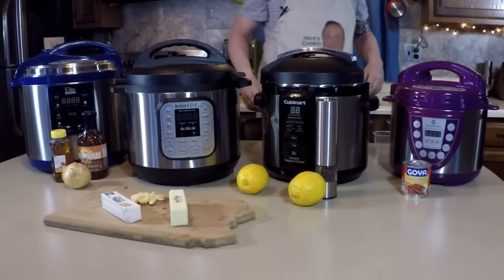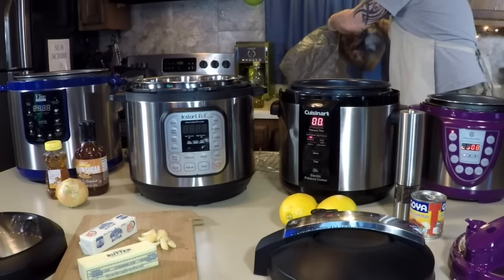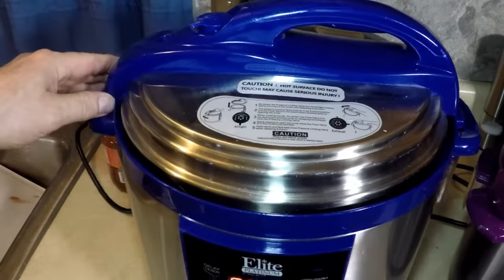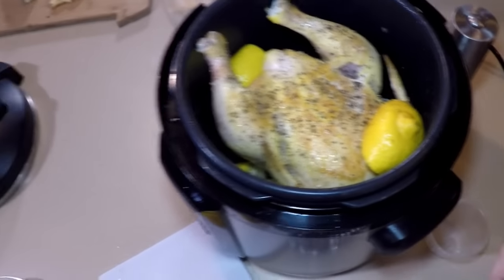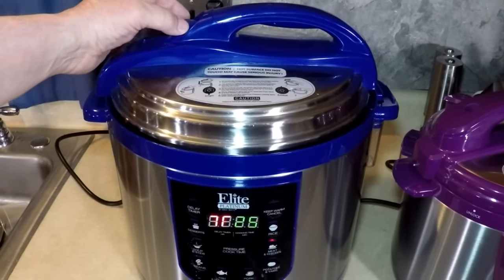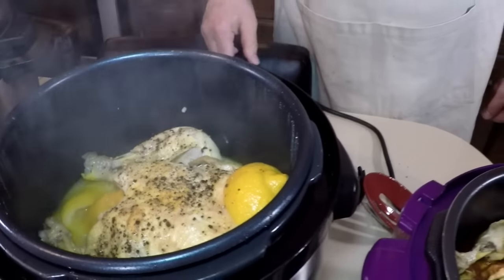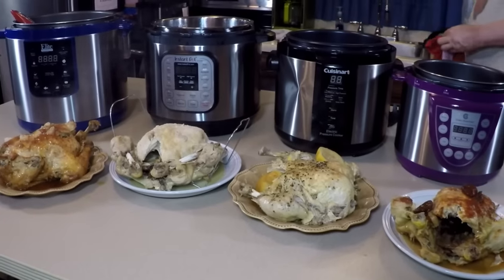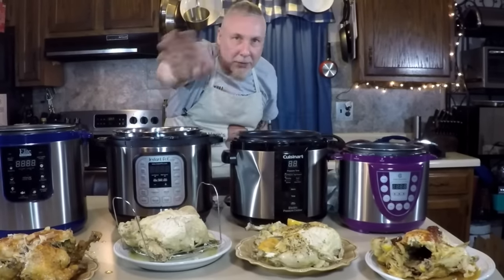4 Pressure Cooker Chickens Reviewing 4 Pressure Cookers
Cooking 4 Whole Chickens in FOUR Pressure Cookers at the same time.  Pressure Cookers

 Chipotle, Garlic Butter, Lemon Pepper and Honey BarBeQue Flavors! Instant Pot, Cuisinart, Elite Platinum and Cook's Essentials
Cook's Essentials 4 Qt. Digital Pressure Cooker